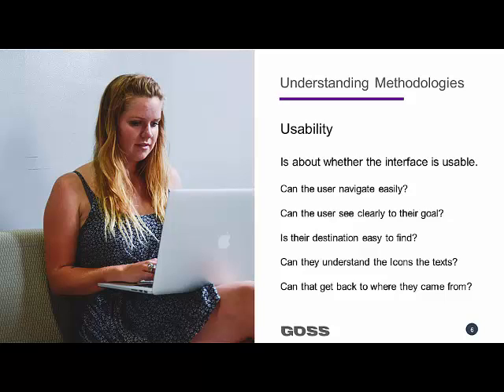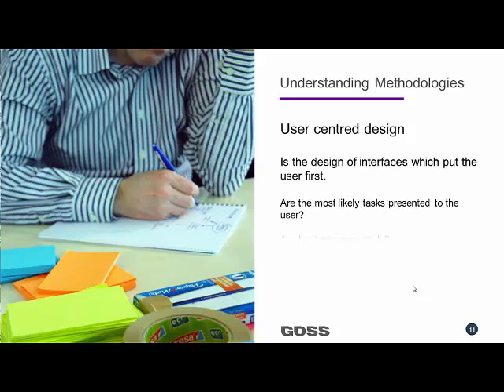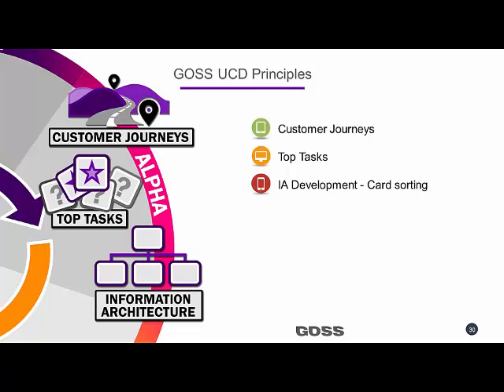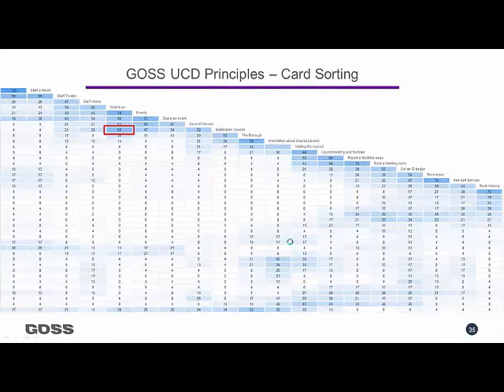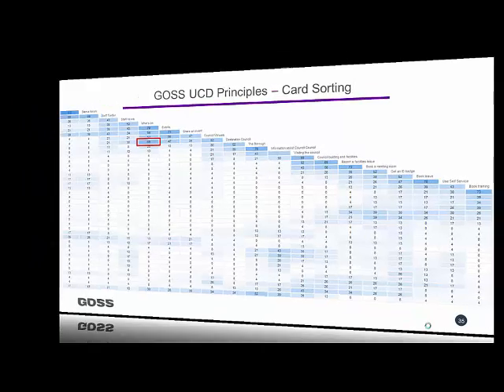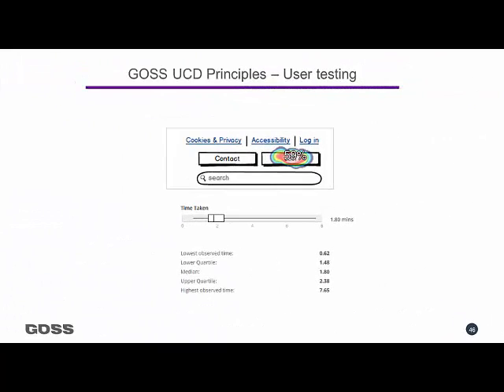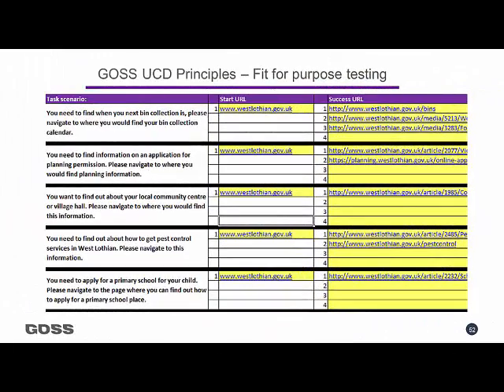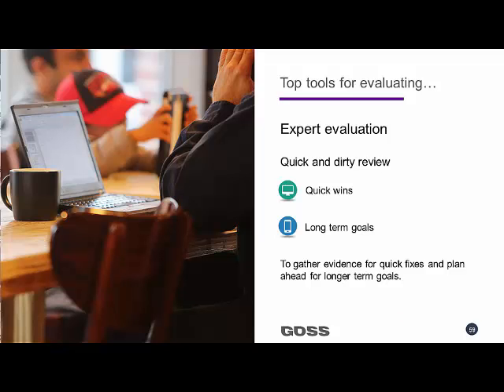User Centred Designand web design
UCD methodologies, UCD principles and techniques. Developing and understanding personas. Top tools for evaluating interfaces, card sorting, tree jacking, wireframing.  The importance of user experience (UX) for delivering superior customer engagement.